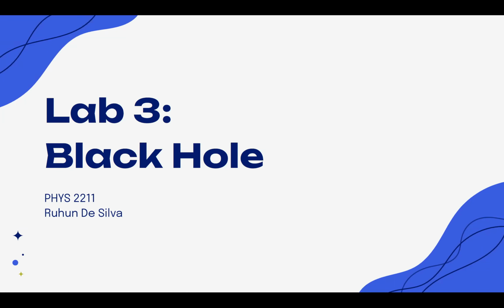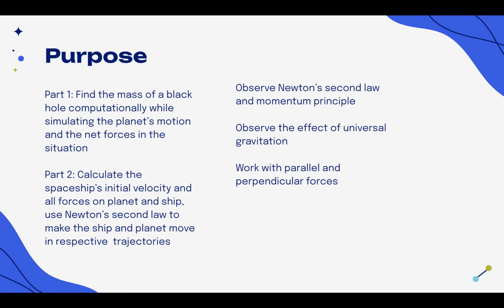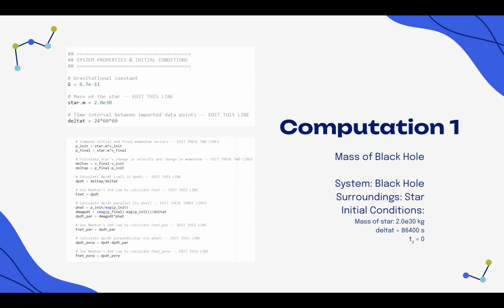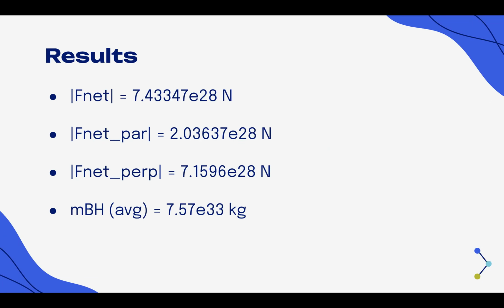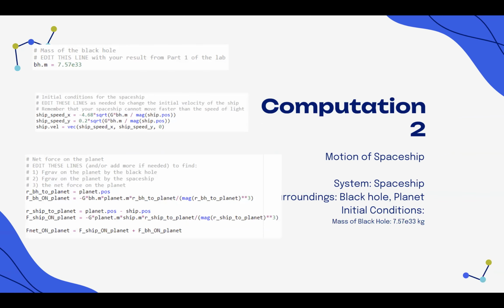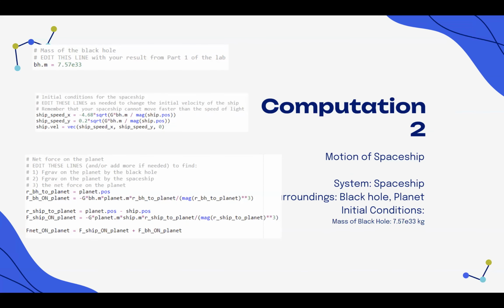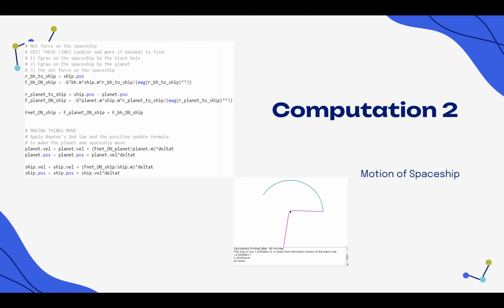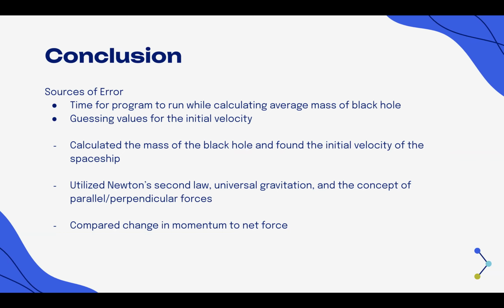Ruhun De Silva PHYS 2211 Lab 3